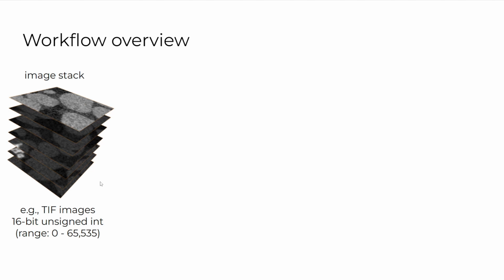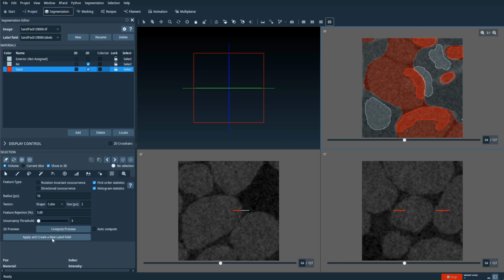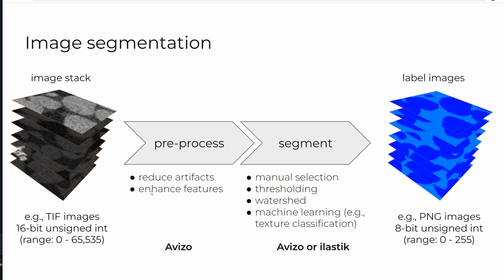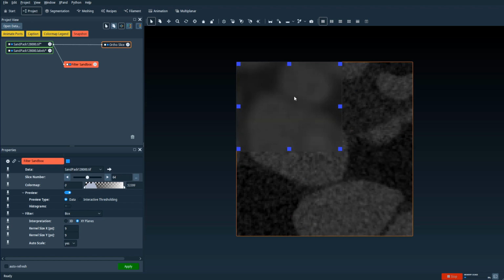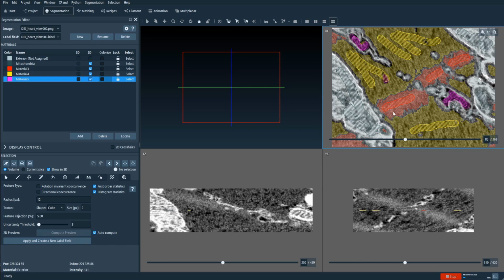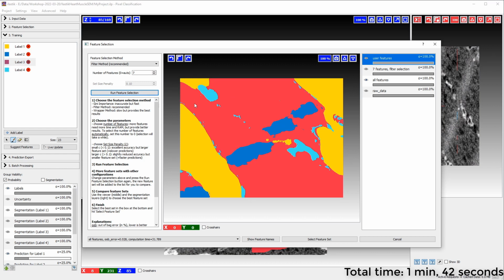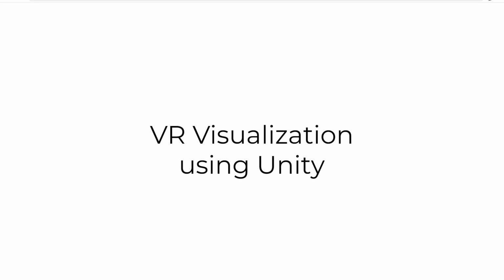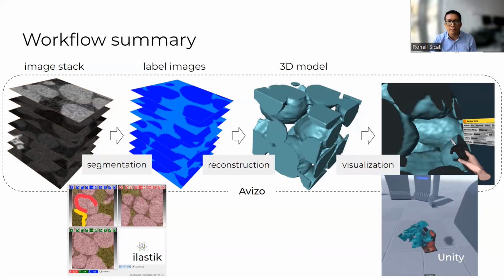Introduction to Segmentation, 3D Reconstruction, and VR Visualization 2022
Recording of the live Introduction to Segmentation, 3D Reconstruction, and VR Visualization workshop on March 20, 2022, given by Ronell Sicat. Click "Show More" below to see time stamps. This video is best viewed in HD quality.

0:00:00 Introduction
0:03:07 Workflow Overview - Discussion
0:07:41 Workflow Overview - Avizo Basics
0:23:40 Workflow Overview - Segmentation
0:43:24 Workflow Overview - 3D Reconstruction
0:44:38 Workflow Overview - Visualization (desktop)
0:53:20 Workflow Overview - Review
0:57:40 Workflow Overview - VR Visualization using Avizo + TechViz
1:06:22 Image Segmentation using Avizo
1:10:19 Image Segmentation - Brush
1:12:15 Image Segmentation - Lasso
1:14:33 Image Segmentation - Magic Wand
1:17:30 Image Segmentation - Propagating Contour
1:22:30 Image Segmentation - Blow
1:26:50 Image Segmentation - Thresholding
1:32:47 Image Segmentation - Preprocessing
1:43:50 Image Segmentation - Watershed
2:00:47 Image Segmentation - Texture Classification
2:18:27 Image Segmentation using Ilastik
2:52:23 3D Reconstruction
3:10:47 Visualization
3:12:18 VR Visualization using Avizo
3:14:07 VR Visualization using Unity
3:45:25 Conclusion